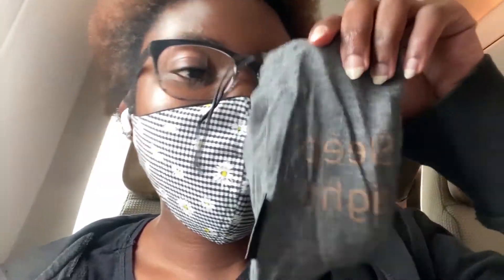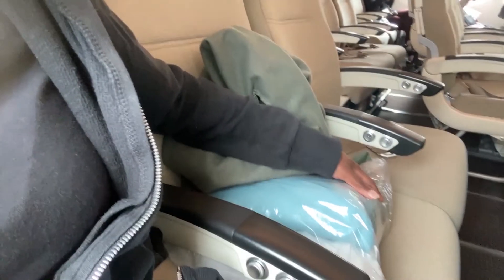Thinking of travelling to Abu Dhabi? Here's what you need to know!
New Vlog❗️

The other day I shared the steps you need to take if you're going to travel to Abu Dhabi. I actually documented the whole process to show you that it may seem like a lot but it's quite straightforward.